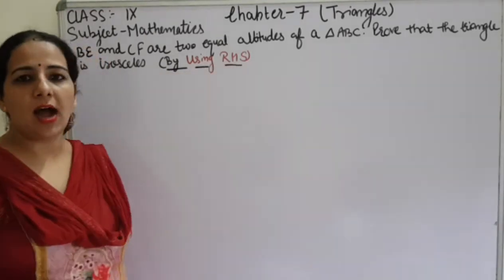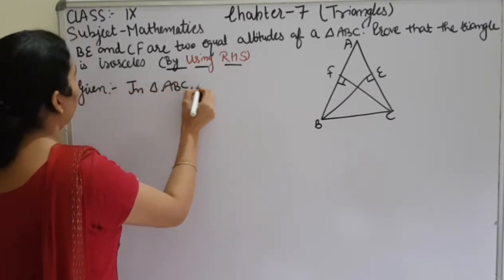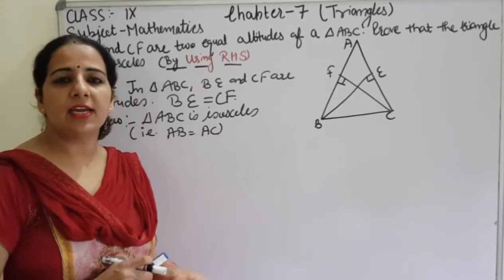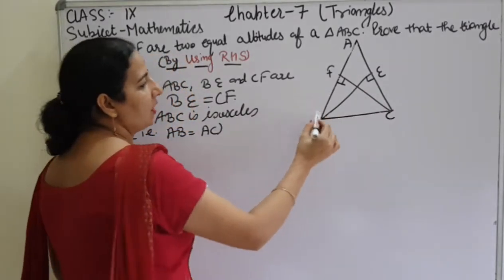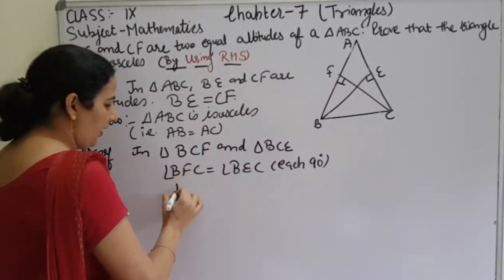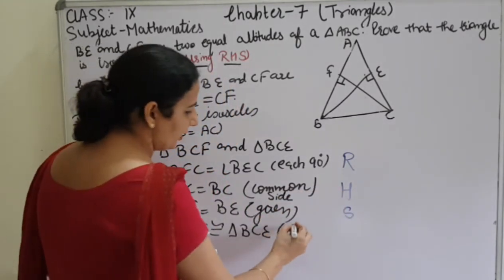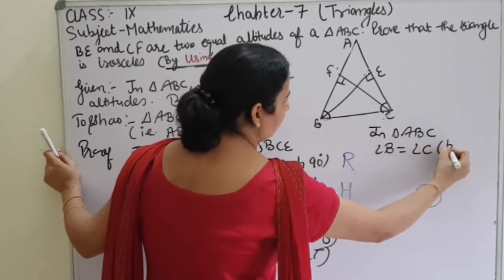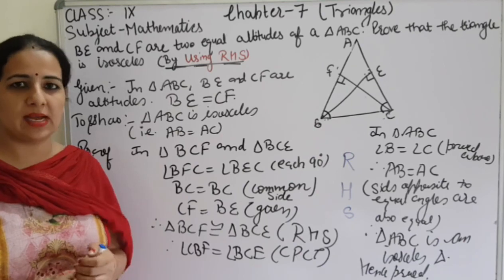9th - Mathematics - 19.08.2020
Important questions of Chapter-7 (Triangles)